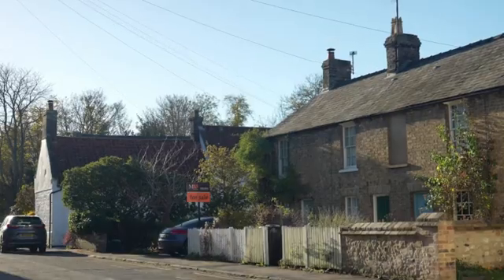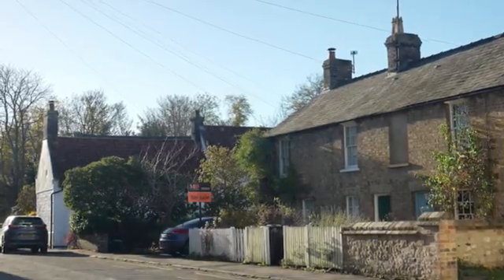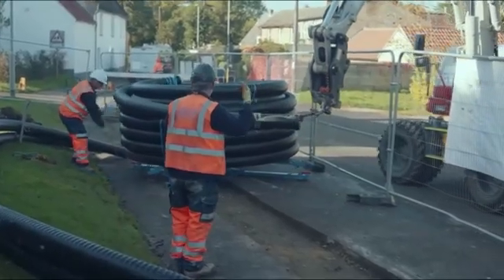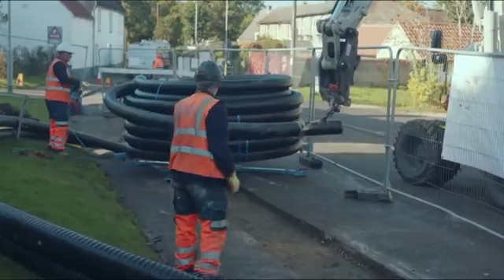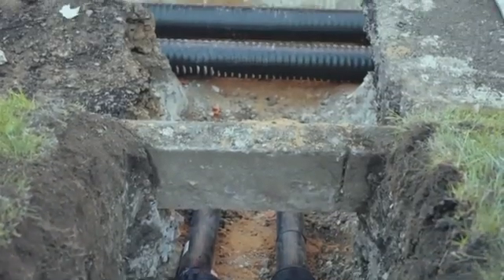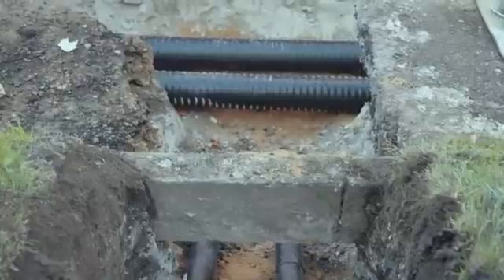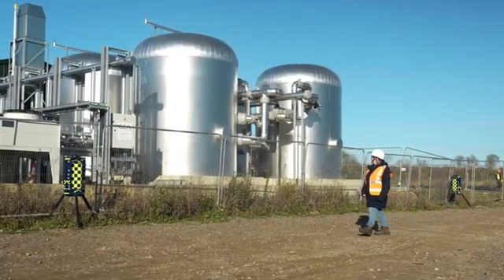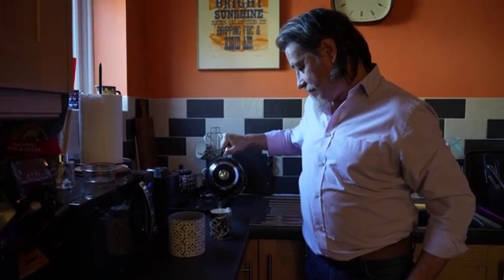A village shows how UK could hit net zero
In UK's Swaffham Prior, a vast heat pump generates enough warmth to supply houses throughout this quiet English village and could be paving the way towards net zero for Britain.